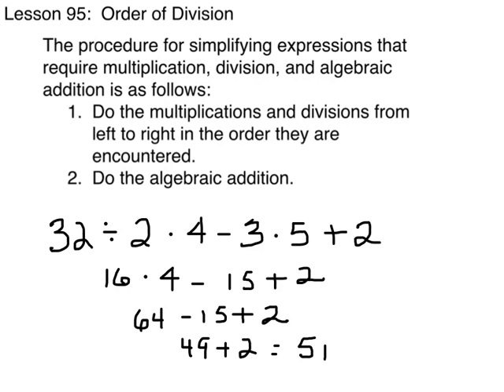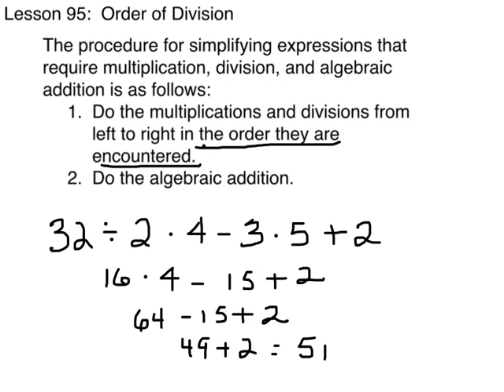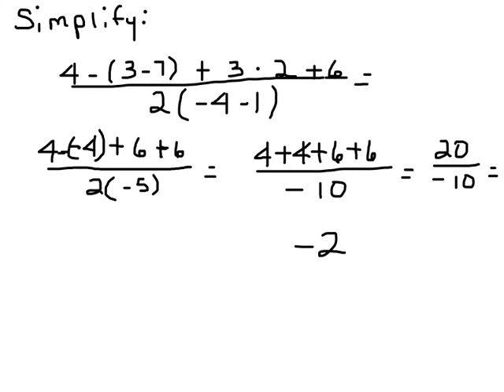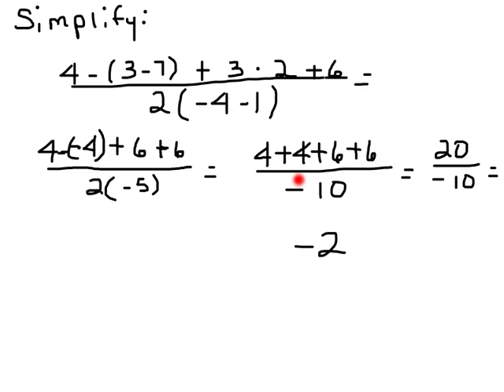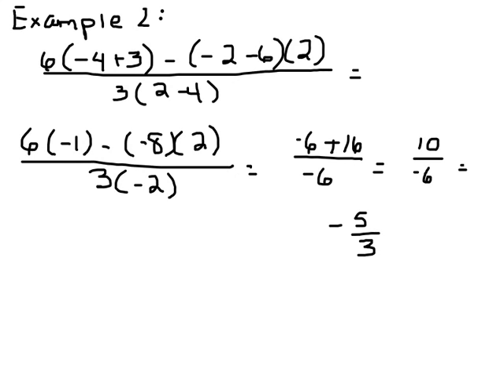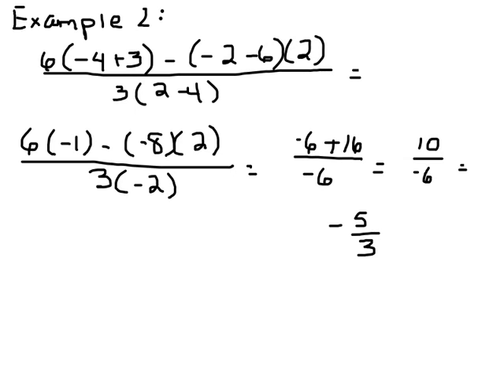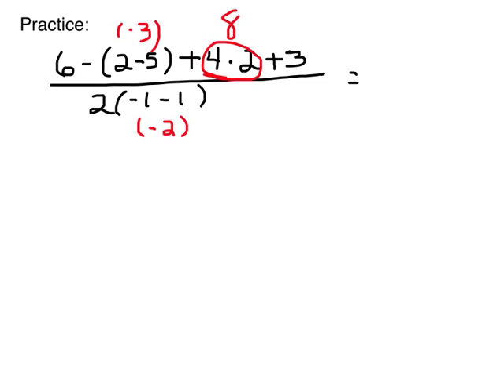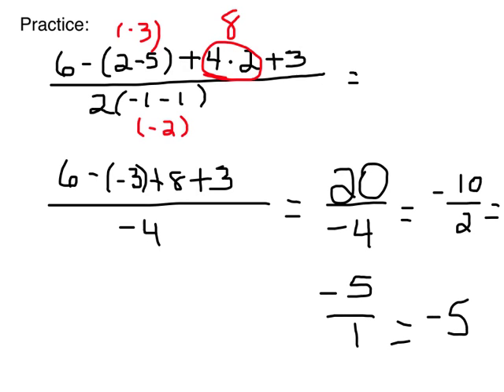Lesson 95 - Algebra 1/2